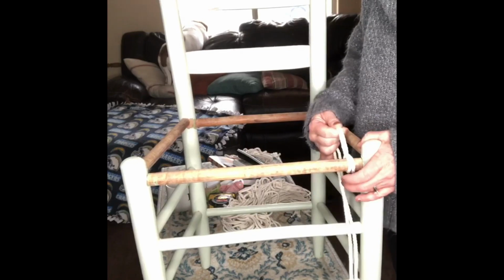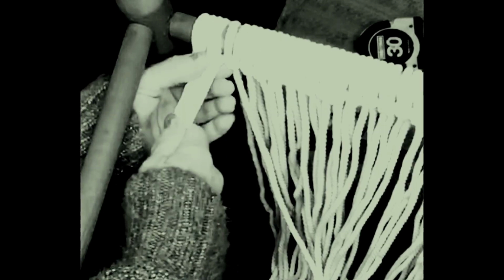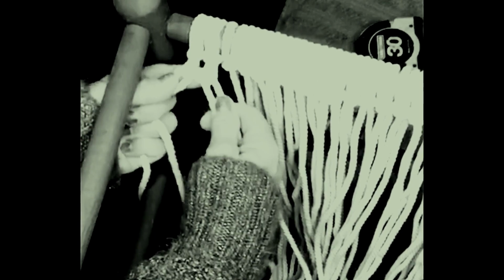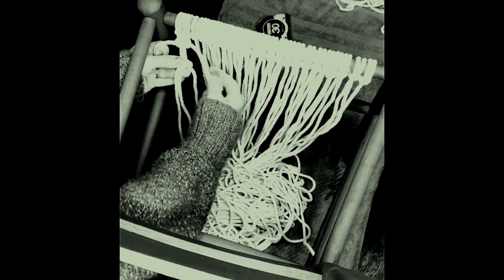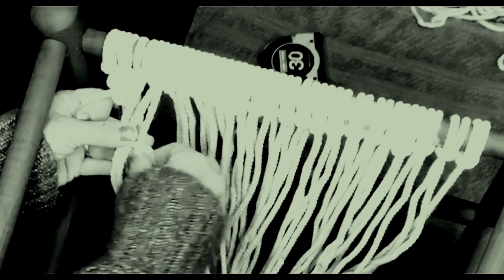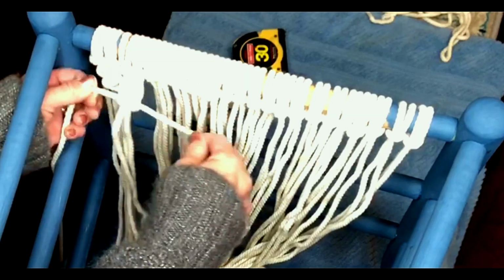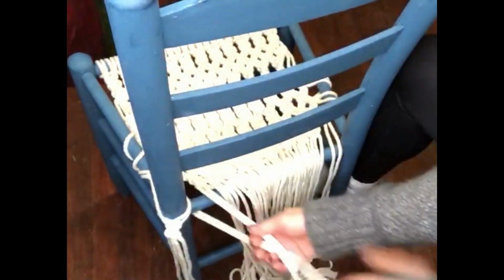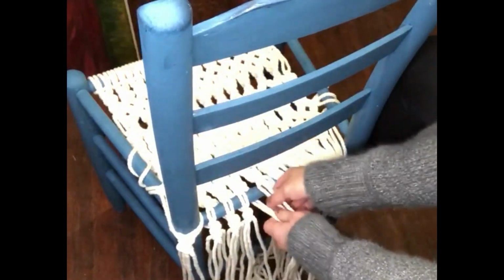Macrame chair seat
If you are interested in any of the products used please
A TON! This is a fun easy was to make that awesome chair functional and good looking again..